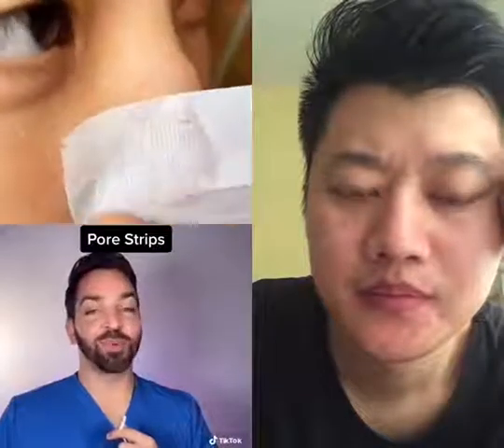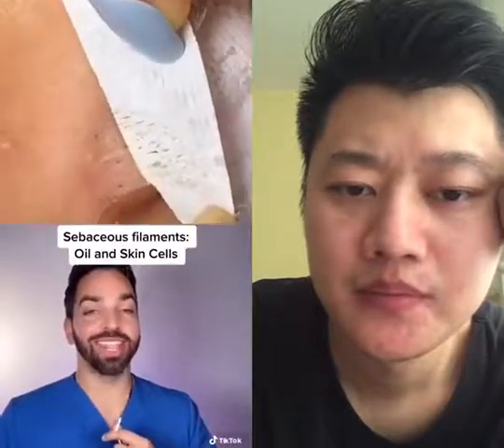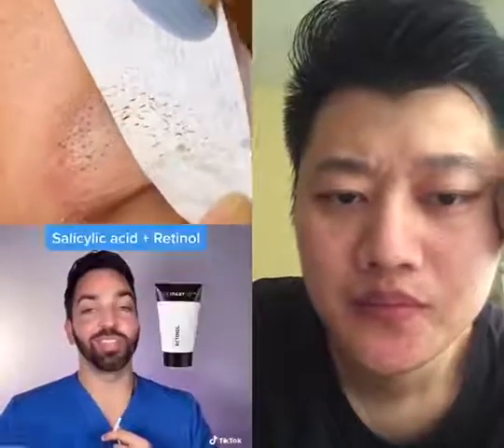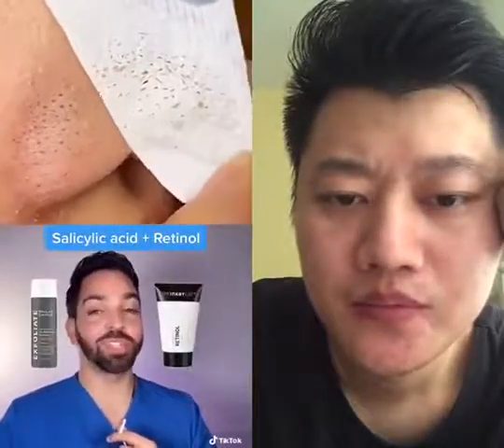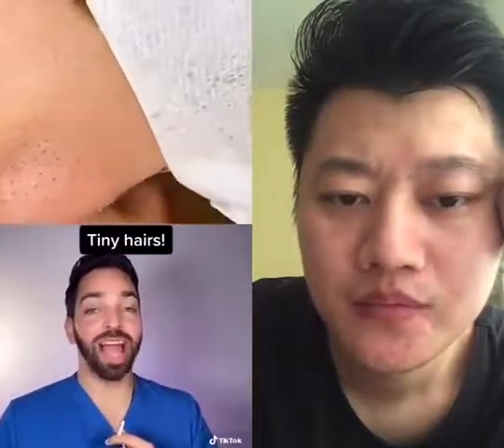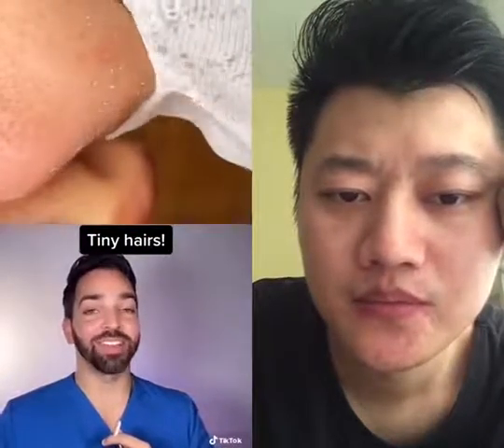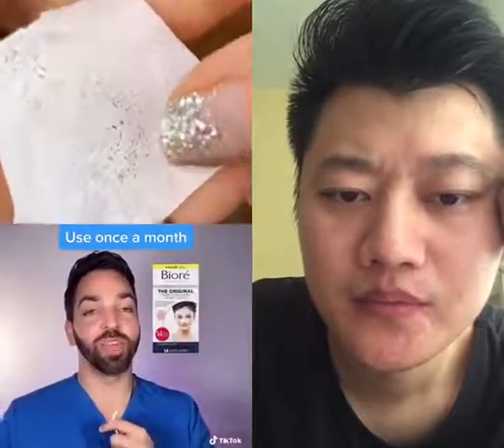Duet with Doctor Yeah,that’s true👨‍⚕️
Duet with doctor yeah thats's true.

Biore pores strips
Salicylic Acid
Pore Strips
Whitening teeth
EYE MASK
Matcha Scrub
Liquid Chlorophyll
Sugaring for hair removal
Body Brush
Frank Body Shimmer Scrub
Avene Cleanance Cleansing Gel
La Roche Posay Sunscreen
The Ordinary Lactic Acid
Kiehl's Daily Reviving Concentrate
Body Scrub Removes Dead Skin
mCaffeine Body Scrub
Himalaya Rich Cocoa Butter Body cream
Biotique Clay Mask
Swiss Beauty Blueberry Clay Mask
Mamaearth Argan Face Mask
Aztec Secret Indian Healing Clay
Shea Body Mask
Gua Sha Facial Tool

Facial Massager Increase Collagen Production Reduce Fine Lines and Wrinkles Face, Eye and Neck

Starsaif Ice Therapy For Face Mask Gel | Ice Globes For Facials | Overnight Cooling Face Mask | Ideal For Migraine Headache Relief

laura mercier Bronzer Brush

Laura Mercier Finishing Eye Brush - Long Handled

Laura Mercier Flawless Fusion Ultra Longwear Concealer - # 3W (Medium With Warm Undertones) 7ml/0.23oz

Laura Mercier Lip Parfait Creamy Colourbalm for WoMen, Lipstick, Red Velvet, 0.12 Ounce

Laura Mercier Caviar Stick Eye Colour, Rosegold

Laura Mercier Flawless Lumiere Radiance Perfecting Foundation, 2C1 Ecr

Laura Mercier Tinted Moisturizer Natural Skin Perfector, SPF 30, 3C1, 1.7 oz

Laura Mercier Foundation Primer - Oil Free